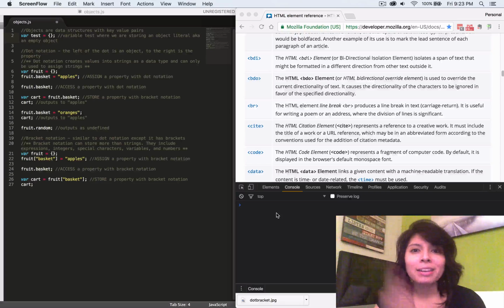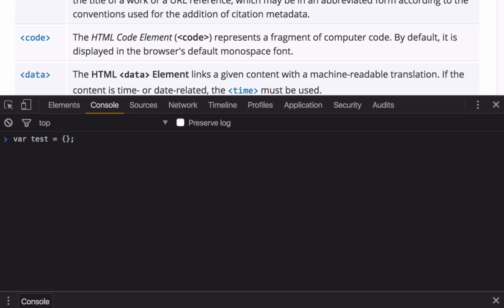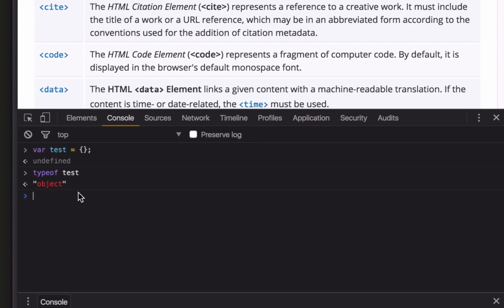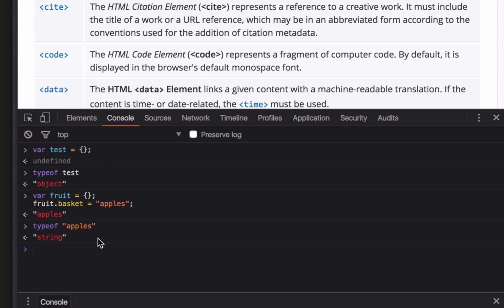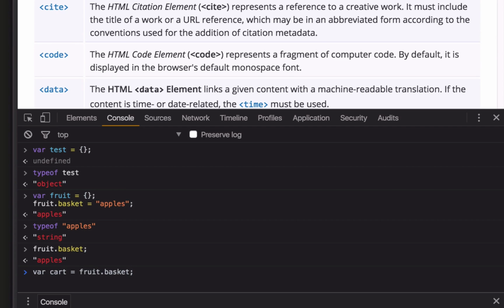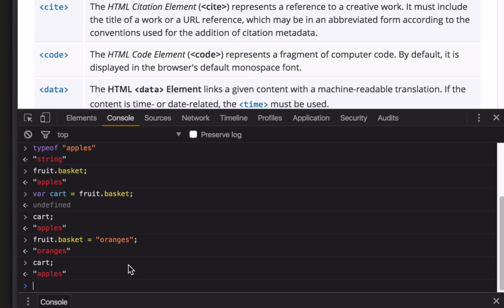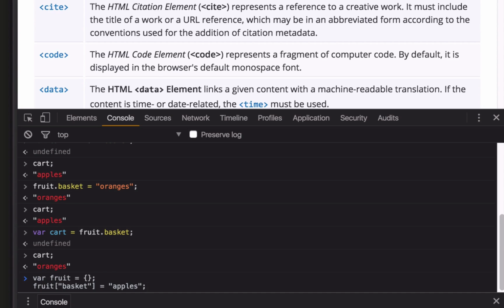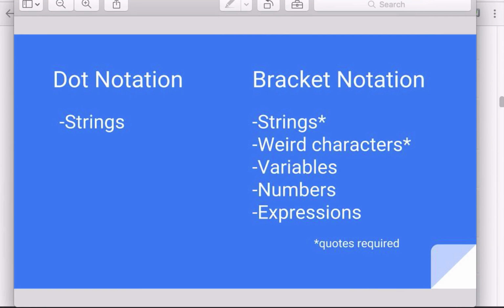JavaScript Tutorial - Basic Objects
In this tutorial, I walk you through the basics of objects in Javascript and how they are known as data structures. I cover what key value pairs are within objects and how to create object literals. Other examples include what dot notation is compared to bracket notation and when to use either or. The examples include how to assign, access, or store properties using either dot notation or bracket notation.